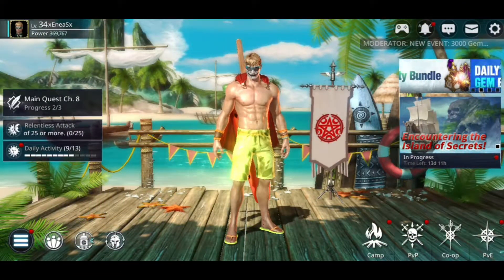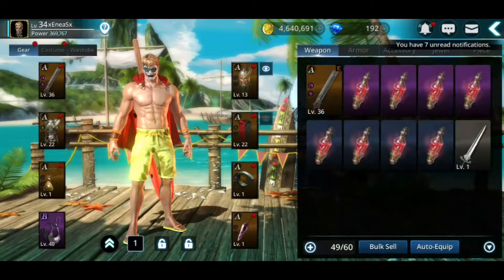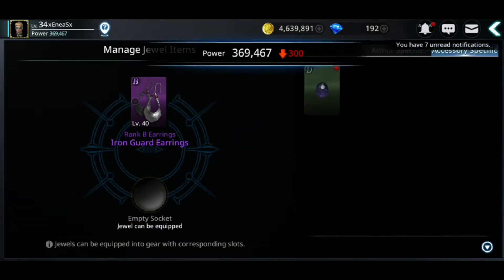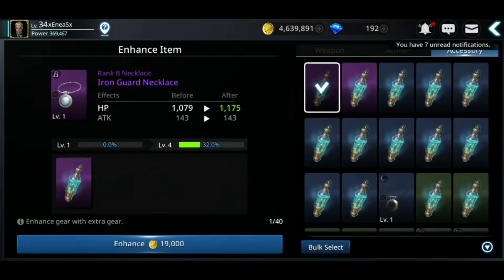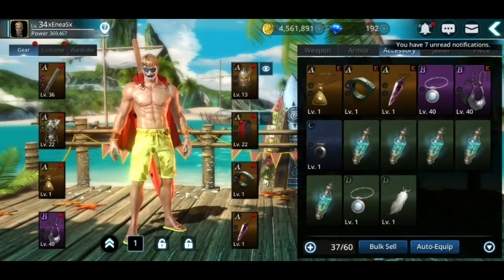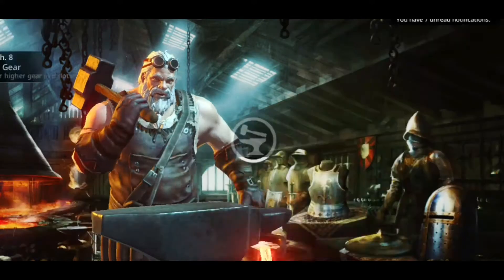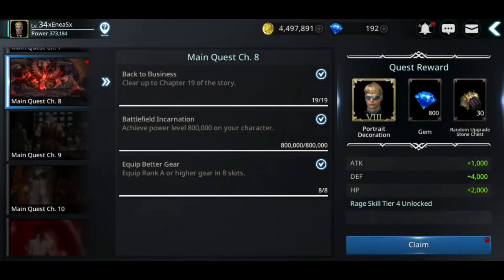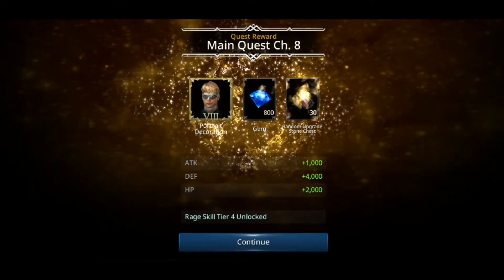Darkness Rises - How to trick MQ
Take profit guys .
There is an issue on the main quest .
You can pass the main quest without Fulfilling the request .